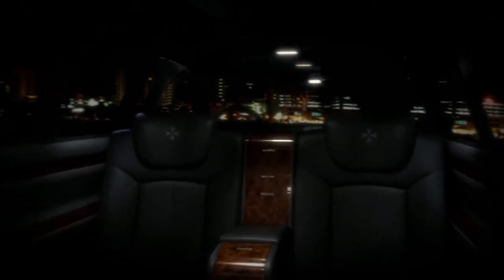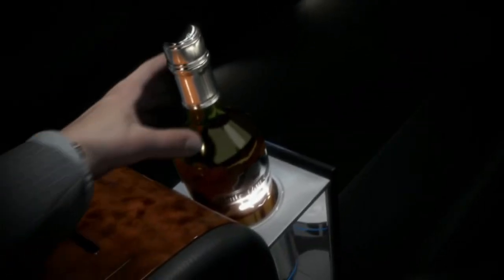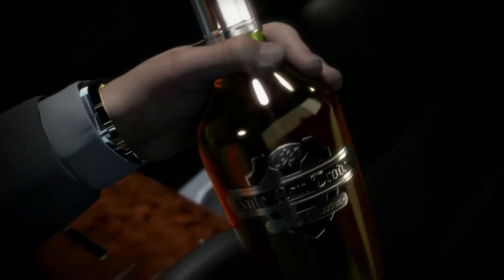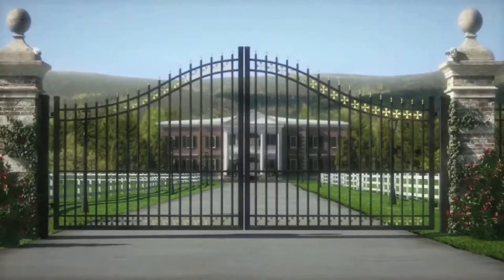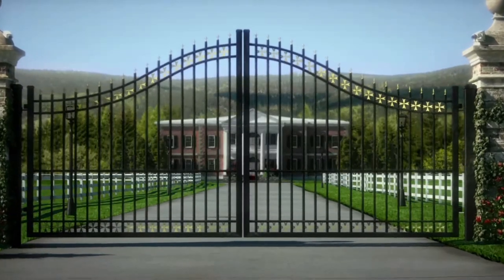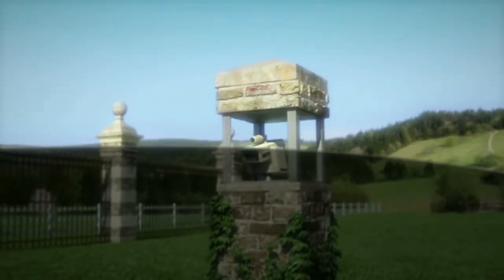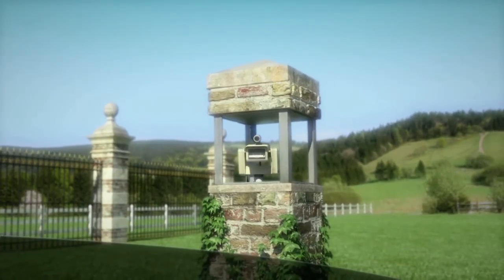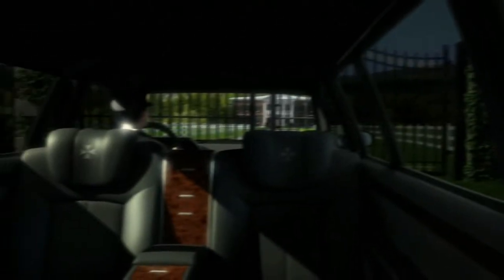ACR - Multiplayer "Privileges" Movie